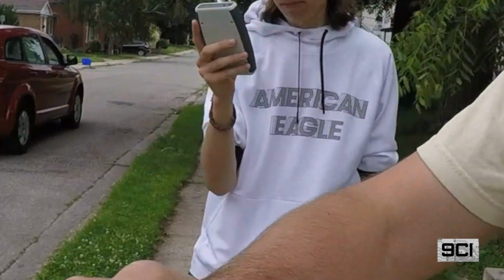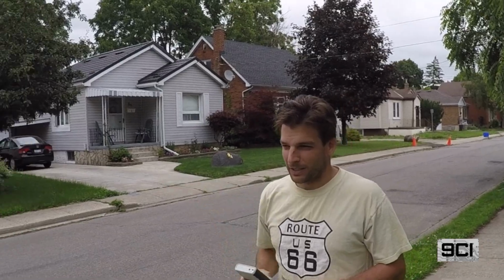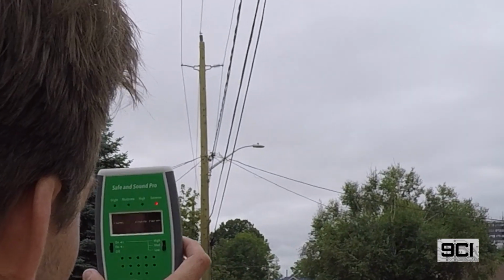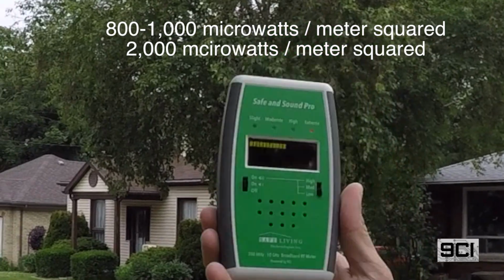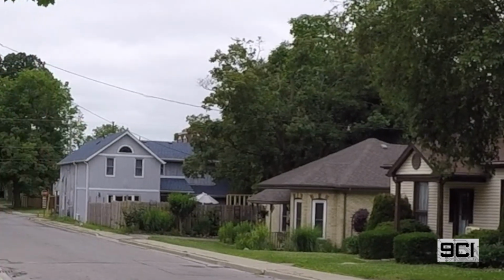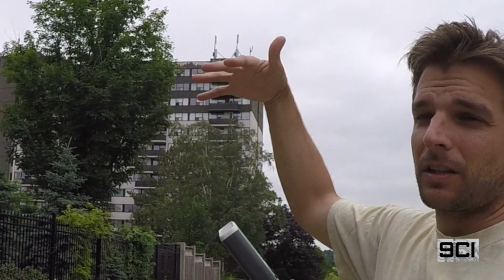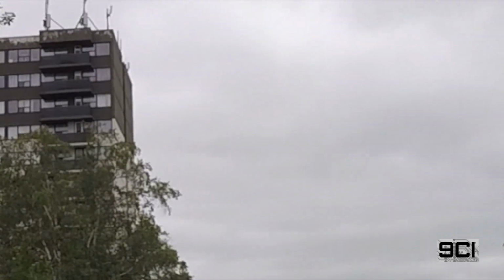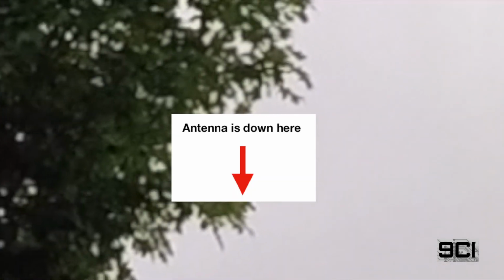RF Meter Walk Around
For this video, we here at 9CI take a walk around the neighbourhood and using our Safe and Sound Pro meter measure the RF in a typical environment.